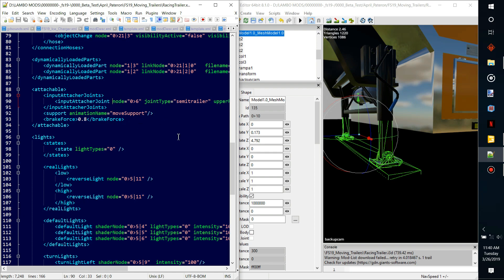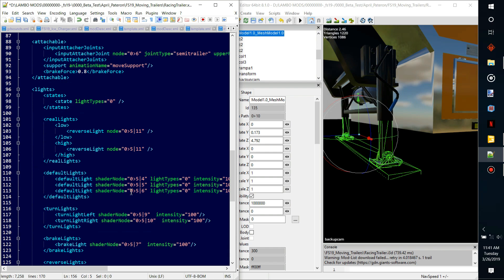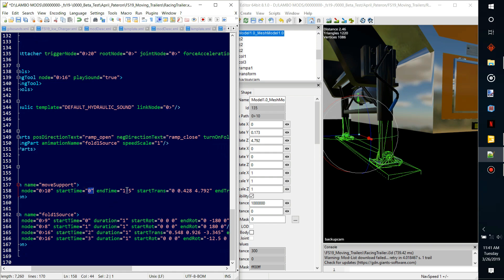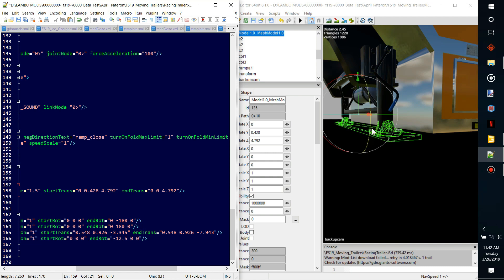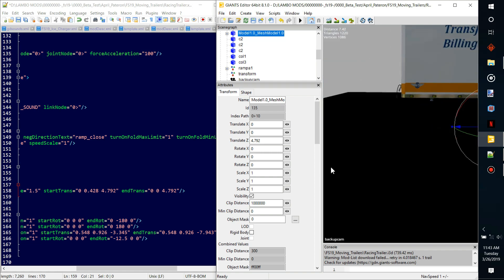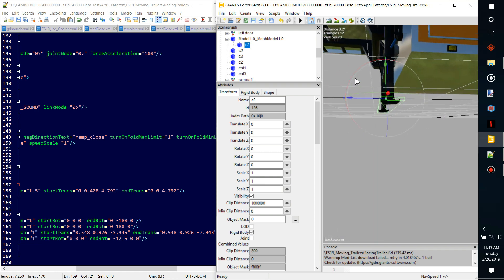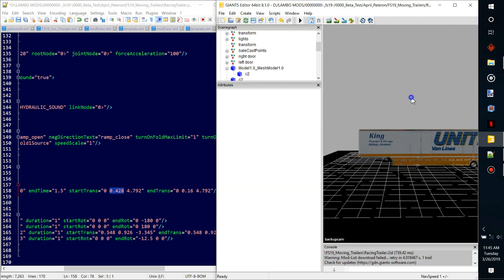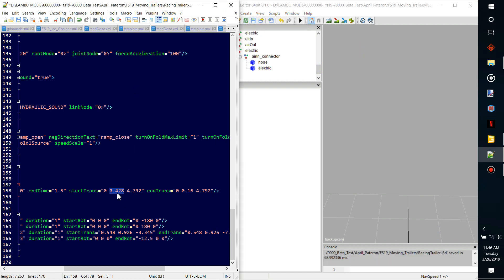Modding- Support Animations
Gonna teach you about support animations
Here is a template download

Beta testing info below to test the newest mods!

FS19 MODDING EP# 4 - I3d mapping Explained